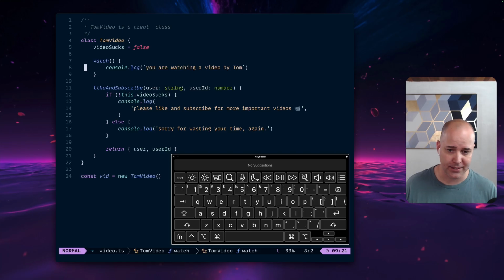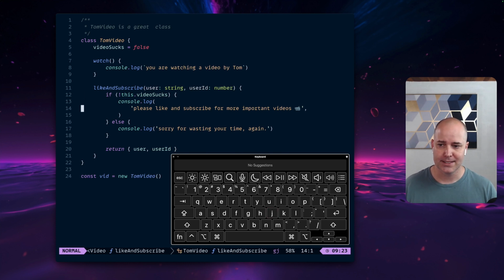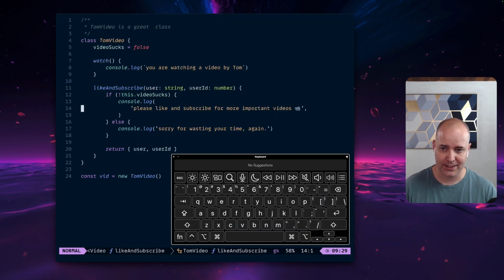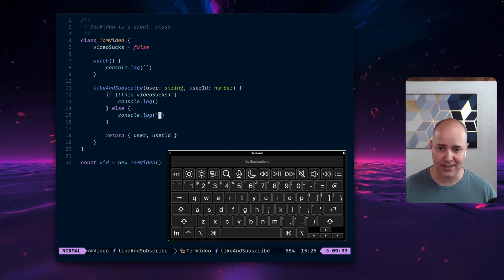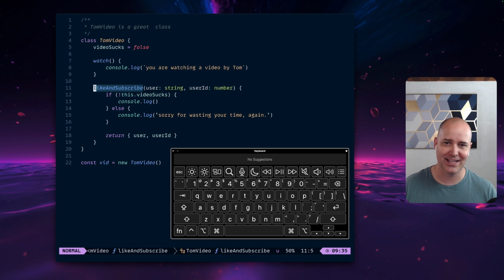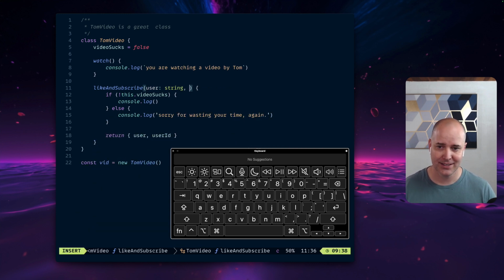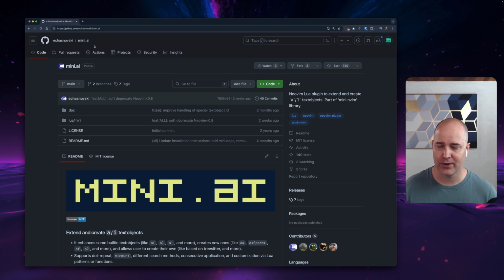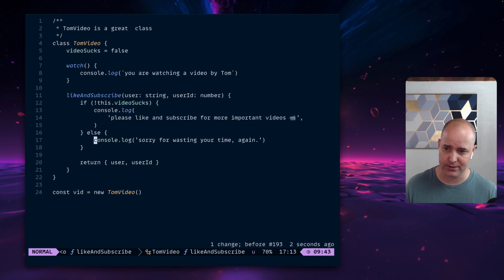I ignored this incredible Neovim plugin for years!